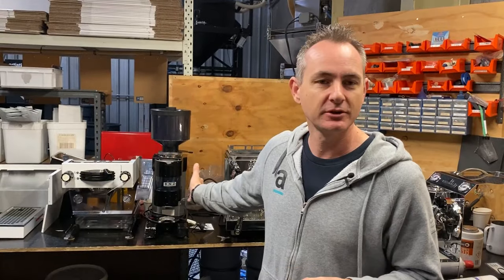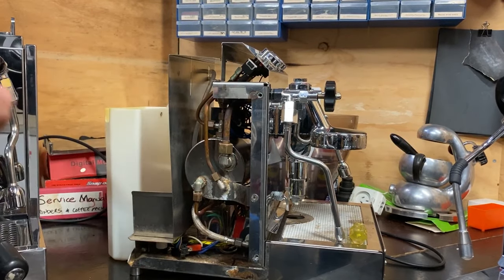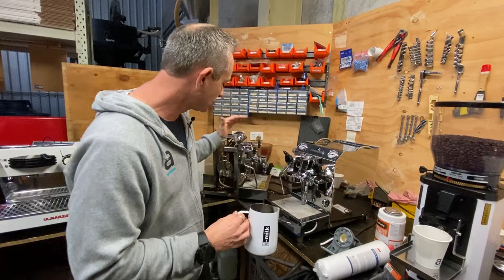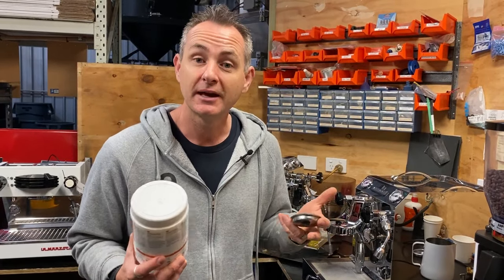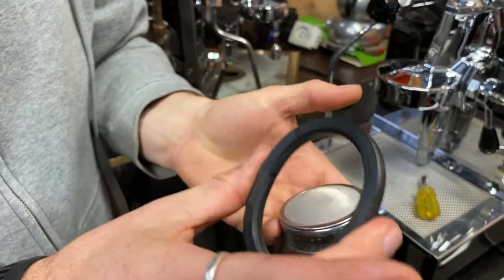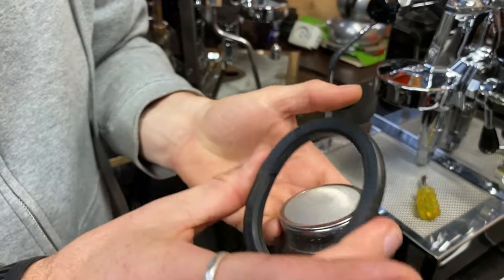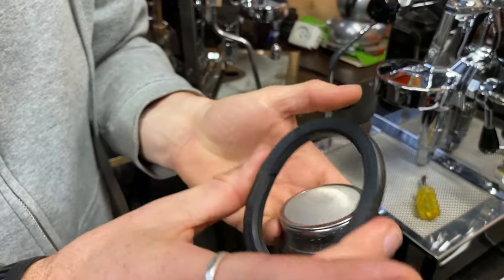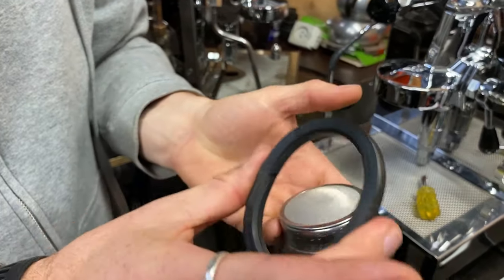Simple Care & Maintenance Advice to PROTECT your COFFEE MACHINE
In this video we explain a few things you should be doing to your coffee machine to keep it free from breakdowns and expensive repair bills. Regular maintenance as well as using good quality filtered water in your espresso machine is really going to help extend the life of it. Maintenance should include using a chemical cleaner to break down the build up of coffee residue in the brewing head, cleaning the steam wand tip, draining the boiler by using your hot water tap and lastly keeping an eye your gauges to look out for tell tail signs of developing issues within the coffee machine.

We hope this advice helps you to keep your precious coffee machine in top condition.

/// WATCH ///
Hot Tip for Great Tasting Coffee! - How to 'Season' the head/s on espresso machine after cleaning